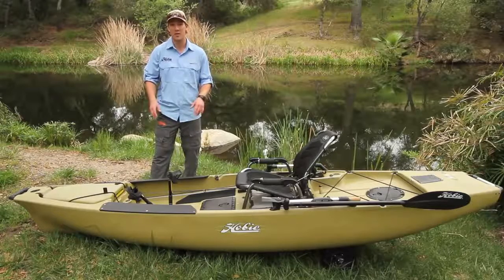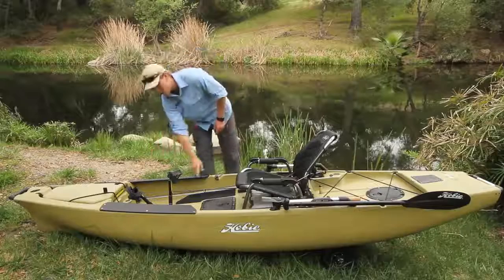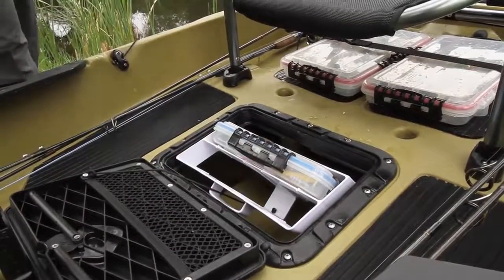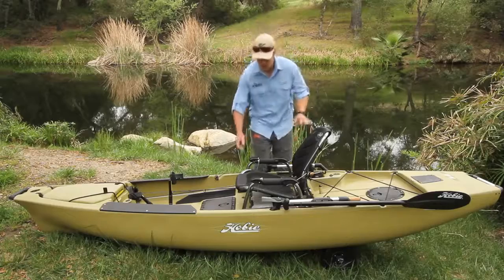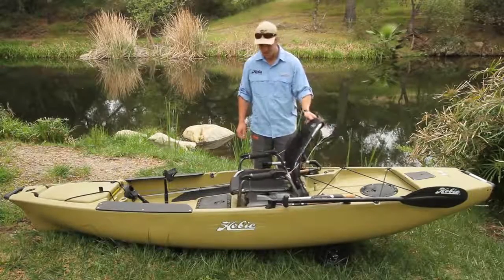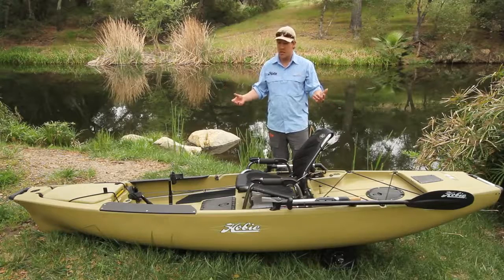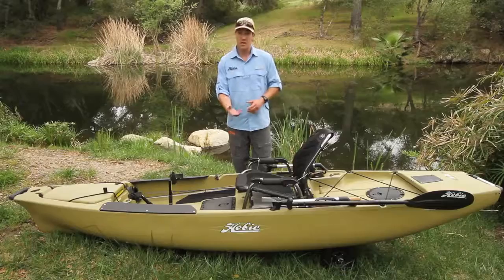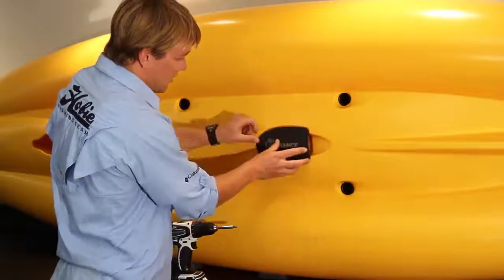Pro Angler 12 Walkthrough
The new lightweight, more compact, Pro Angler 12 is the most versatile fishing boat we've ever designed.